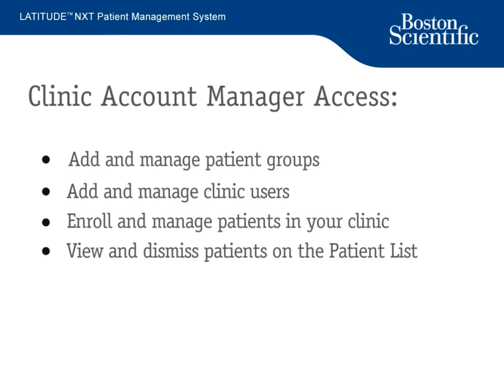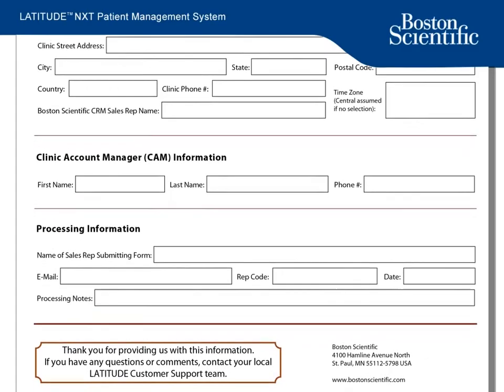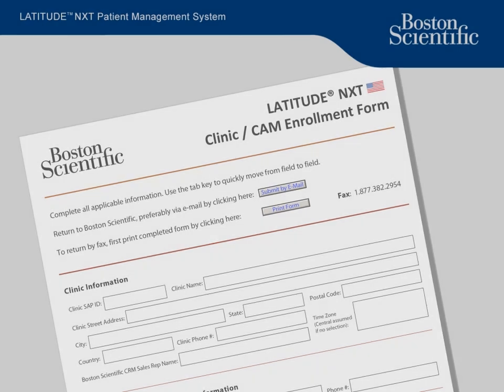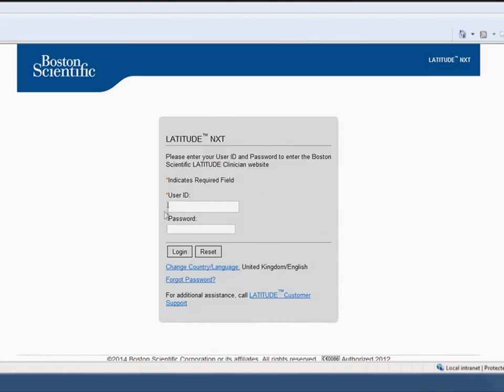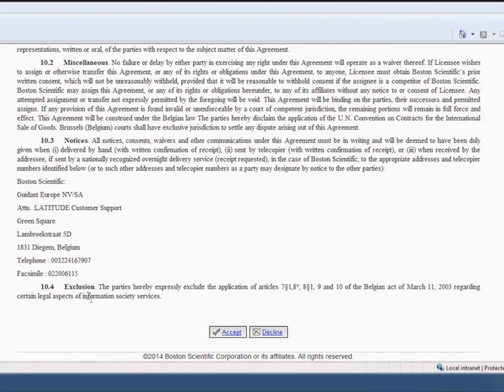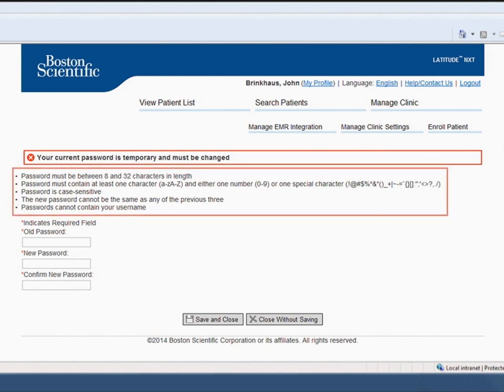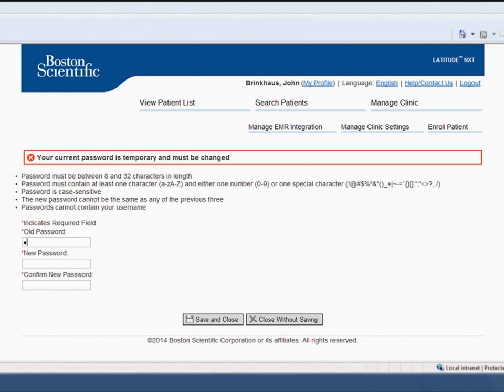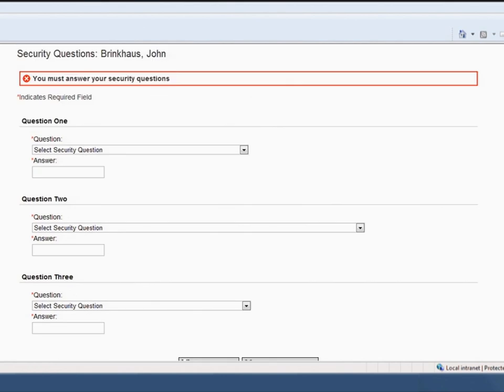Getting Started: LATITUDE™ NXT Training Guide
Welcome to the Degrees of LATITUDE™ NXT training module on Getting started with LATITUDE NXT!

Unlock the potential of LATITUDE™ NXT with this comprehensive training guide, designed to aid healthcare professionals through the setup process.

Starting with the initial steps to get started with LATITUDE NXT, a powerful and flexible platform that simplifies managing patient and device data while boosting clinic efficiency and control.

Learn how to enroll your clinic, assign a Clinic Account Manager, and navigate the first-time login process, including creating secure credentials and customizing account access—all while ensuring compliance with strict security protocols.

Discover the foundational features of LATITUDE NXT, such as managing patient groups, setting schedules, setting up alerts, and integrating with EMR systems. This video covers steps one and two in detail, with advanced features available in additional modules on our channel.

For additional tools and resources, please contact LATITUDE Customer Support or visit the LATITUDE

Prior to use, please see the complete “Directions for Use” for more information on Indications, Contraindications, Warnings, Precautions, Adverse Events, and Operator’s Instructions Rx only. CRM-124409-AC | CRM-2110407-AA

Chapters:
0:00 - Introduction
0:16 - Overview of LATITUDE NXT
0:59 - Enrolling a Clinic and Clinic Account Manager
2:12 - Accessing the LATITUDE NXT Website
2:24 - Logging Into LATITUDE NXT
2:42 - Changing Your Password for the First Time
3:24 - Setting Up Personal Security Questions
3:58 - Contact Information and Support Resources